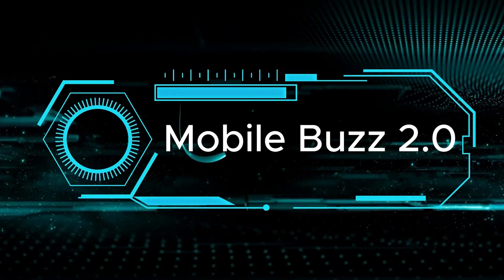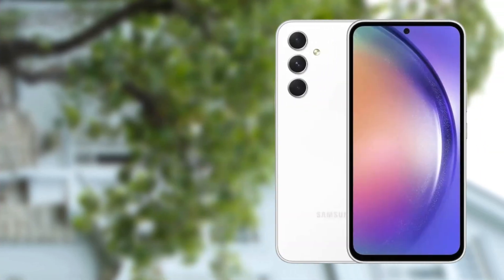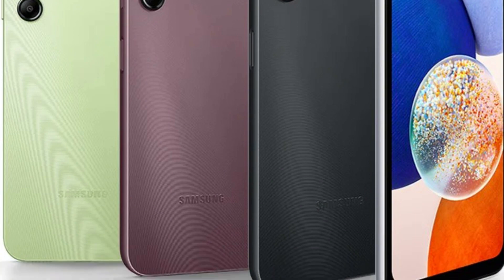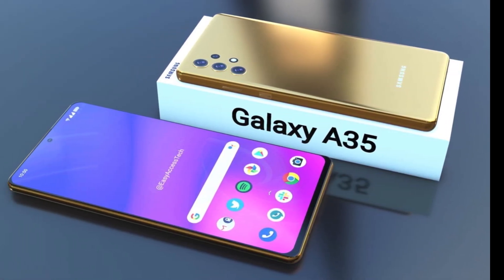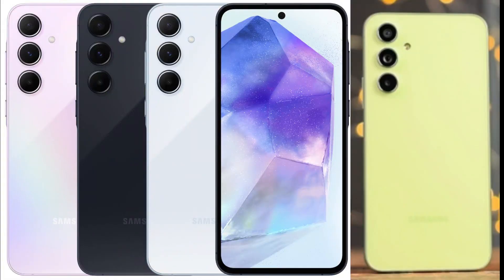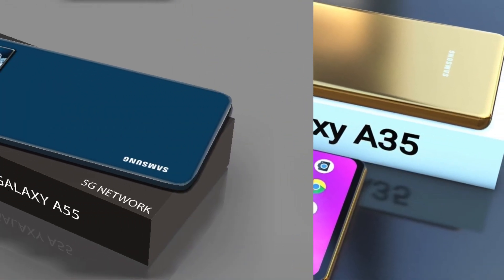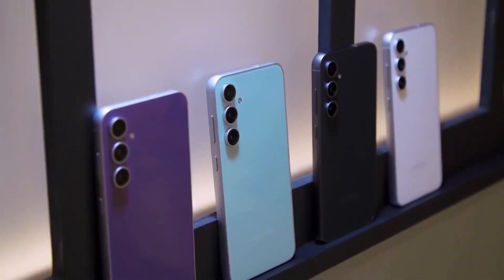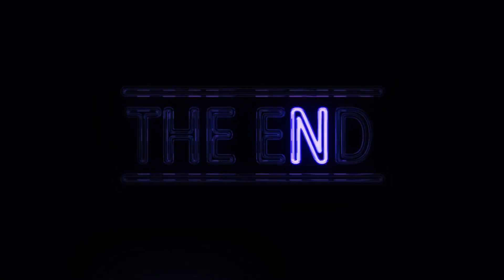Samsung Galaxy A55 5G : OFFICIAL TEASER VIDEO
Get an exclusive first look at the Samsung Galaxy A55, the latest addition to the Galaxy family that's setting new standards for mobile technology. With its sleek design, cutting-edge camera capabilities, and impressive battery life, the Galaxy A55 is designed to impress. Dive into its vibrant display that brings visuals to life, and experience the power of 5G connectivity that keeps you ahead of the game. Whether you're a tech enthusiast or simply looking for your next smartphone, the Samsung Galaxy A55 offers a blend of performance, style, and innovation that's hard to beat.